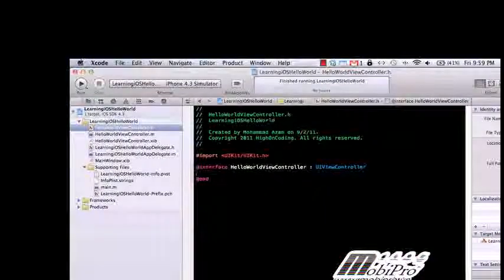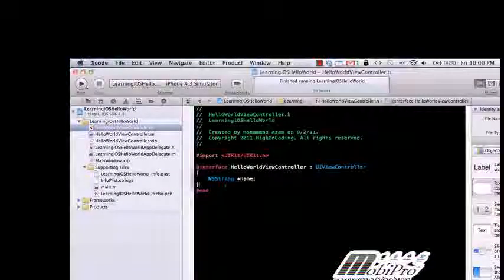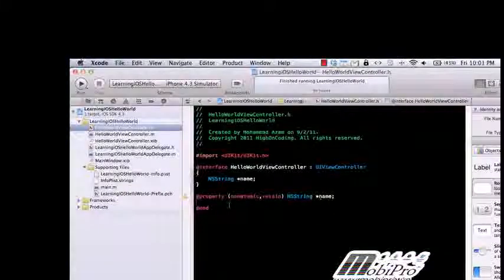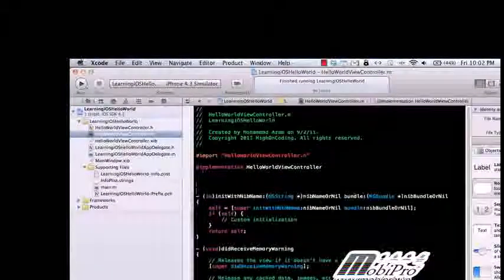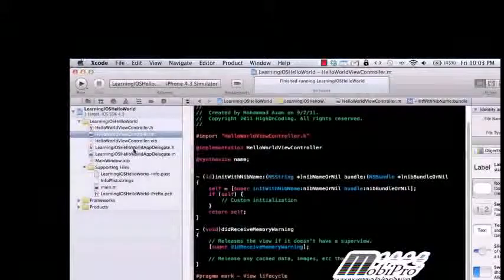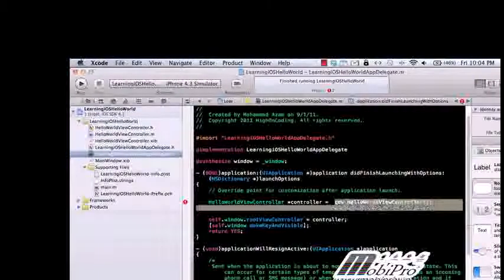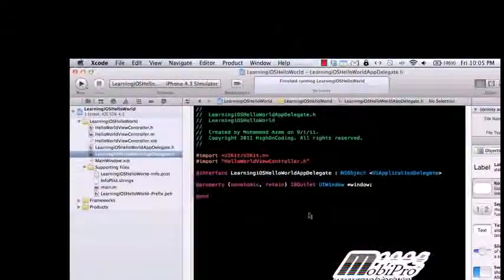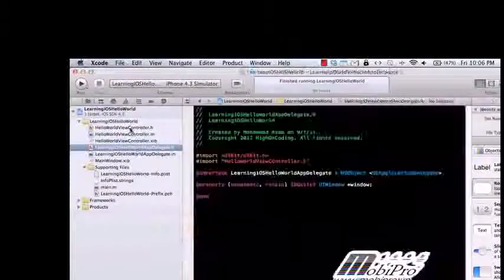LHọc Lập trình ứng dụng iOS cho di động_phần 4